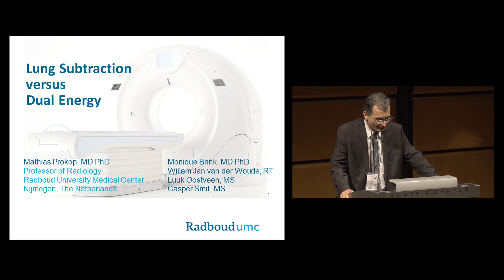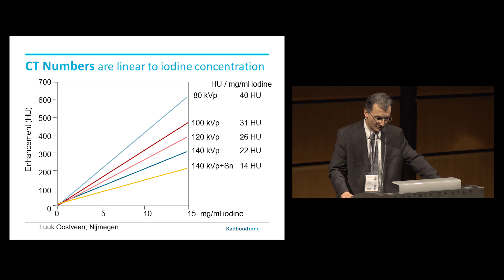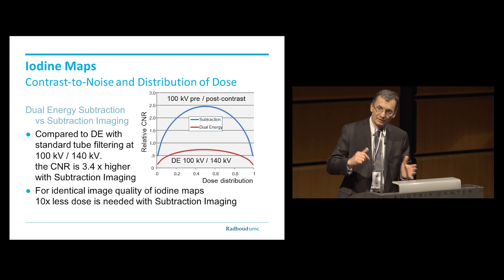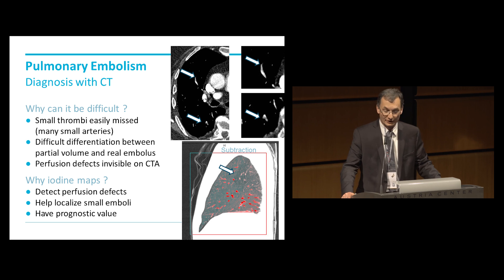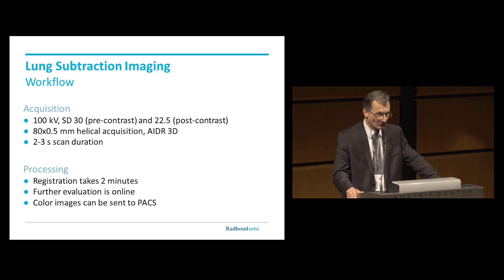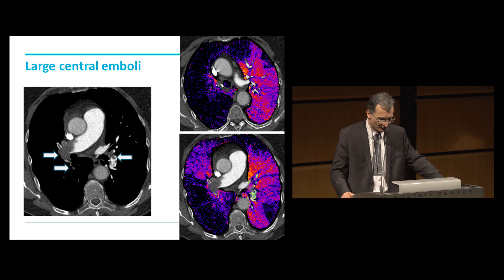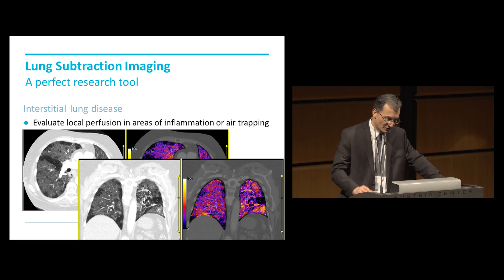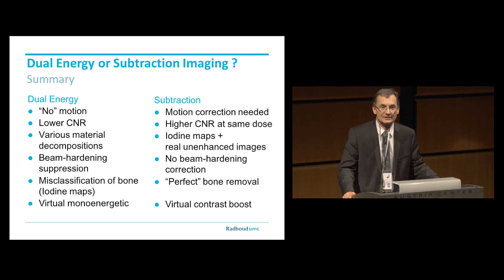Prof. M. Prokop: Lung subtraction versus Dual Energy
Pulmonary embolism with CT is a great challenge because small thrombi can easily be missed (many small arteries), differentiation partial volume making real embolus difficult. Furthermore, reduced lung perfusion almost invisible on standard CT.

In this lecture, we will look into Dual Energy and Subtraction imaging techniques to detect perfusion defects, to help localize small emboli, and to increase a prognostic value. Both advantages and down sides of each method will be analysed and presented.

Satellite Symposia Ultrasound - ECR 2014